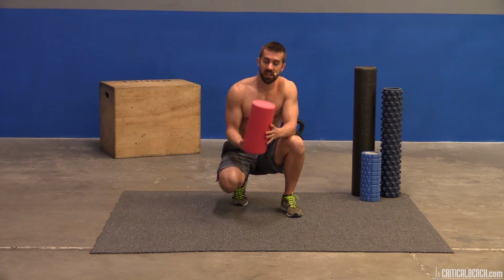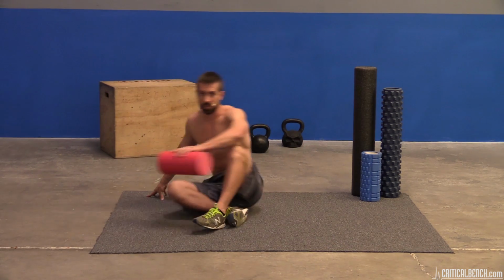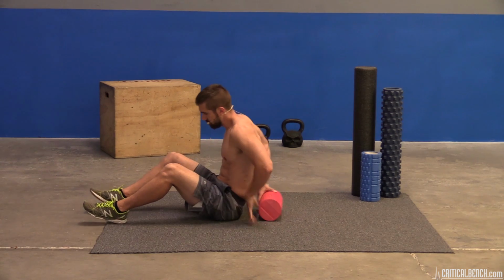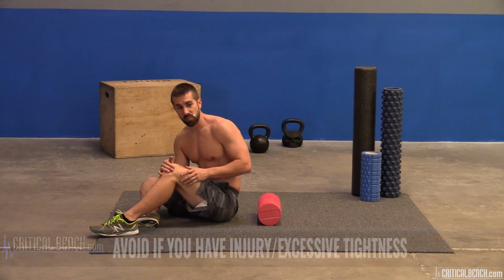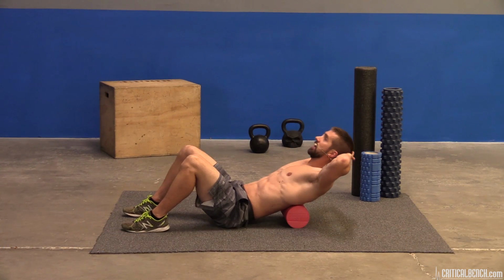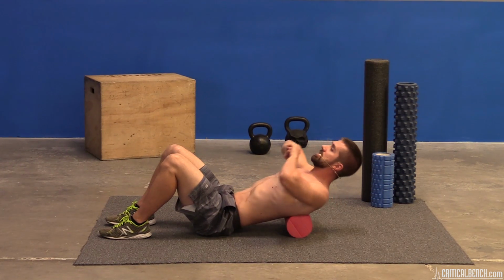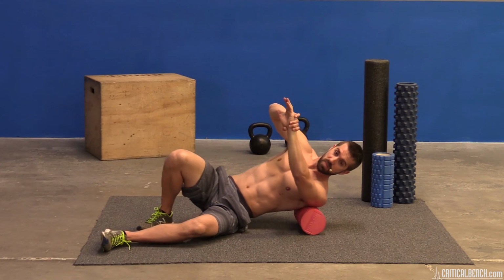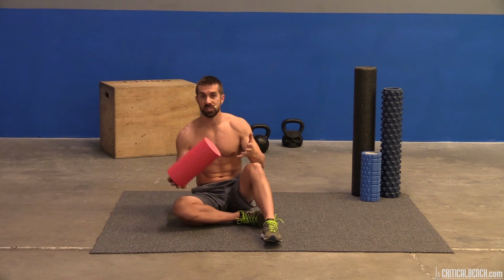Foam Roller Do's & Dont's for BACK Health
Put Your Spine Back Into Perfect Alignment So That You Can Eliminate Back Pain, Have More Energy & Sleep Better

*The foam roller can be your best friend if you're training hard and want your muscles to be in optimal health.  This is how you foam roll the entire back along with some mistakes to avoid. The DO's & DON'Ts of foam rolling.*

Strength Coach Brian Klepacki shares with you how to properly FOAM ROLL your back in order to stay healthy and get you moving at your best and feeling great during your workouts!  A little simple foam rolling of your back can go a long way especially if you are feeling tight and sore.

So why foam roll at all?  What does it even do for the body??

Well, fascia is one of those buzzwords that's been kicking around for a while. Yet no one pays attention to it and it still goes untrained and undervalued... But we ask... what is it, and why do we need to know about it?

So in short, the fascia is collectively four types of connective tissue made up of densely packed protein fibers, which weaves throughout the entire body, and it binds and supports your muscles, bones and even your organs.

The fascia is connective tissue that holds us together, it is also a fluid system like blood and it’s a communication system like the nervous system so it's pretty complex.

The fascia is one of the most important systems of the body because it affects all of us. From shin splints and growing pains as a kid, to tension headaches in our 20s, to cellulite in our 30s to tendonitis in our 40s to back pain in our 50s to wrinkles and turkey necks in our 60s and so on.

If you stick to the suggestions and protocols explained by Coach Brian, you absolutely feel relief and will dramatically impact your ability to move more efficiently, feel more warmed up for your workouts and help to restore and repair your back.

Why STRETCHING Won't Make You Flexible - FREE report

Here's the Key to Eliminating Joint & Back Pain, Anxiety and Looking Fat.